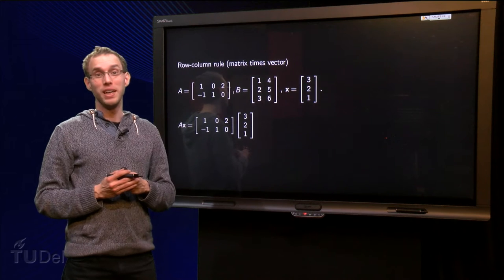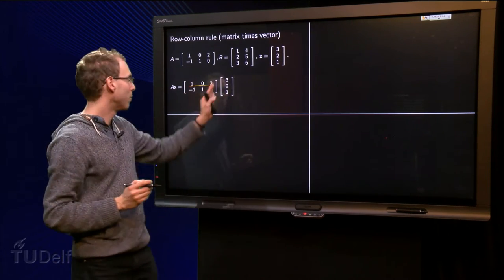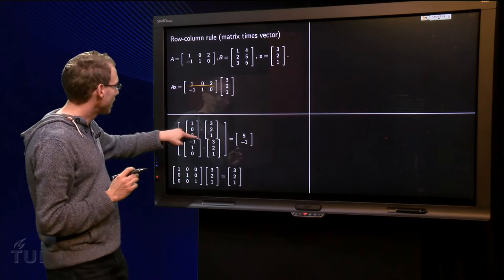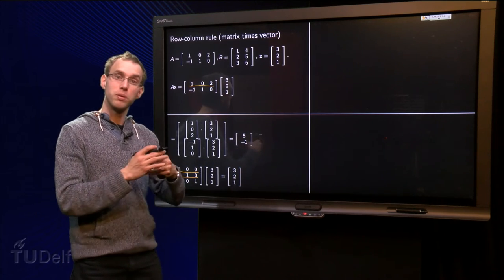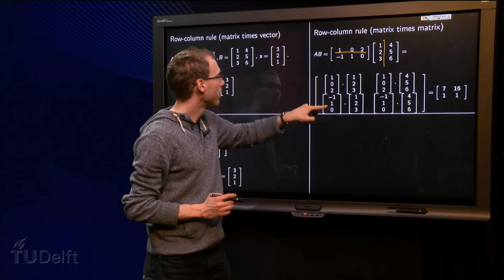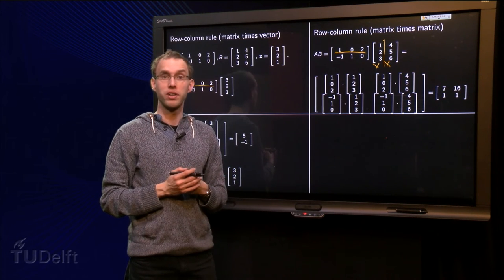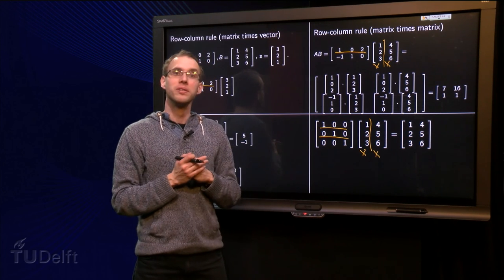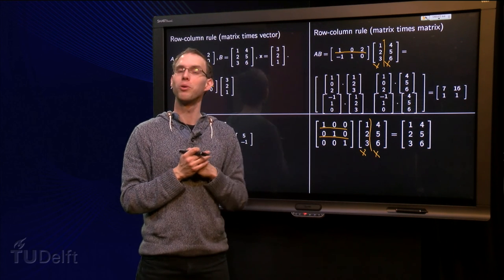Matrix multiplication - the row-column rule